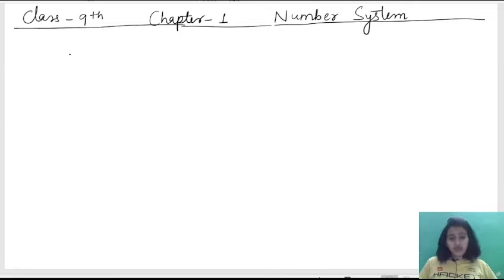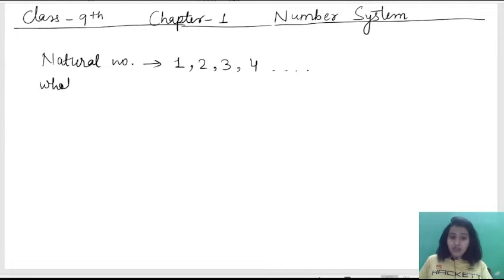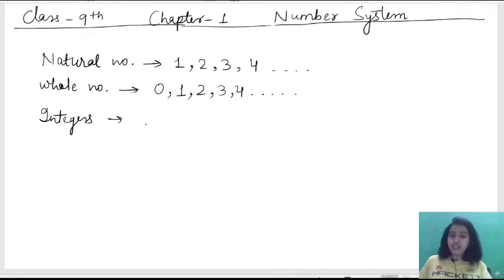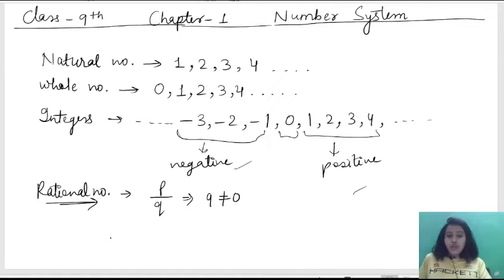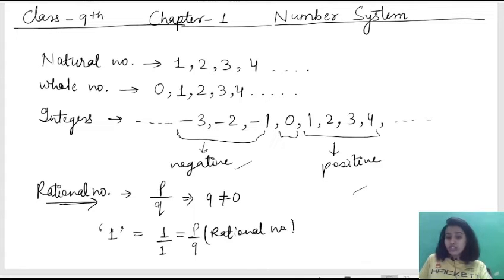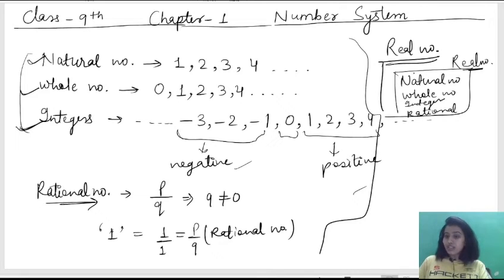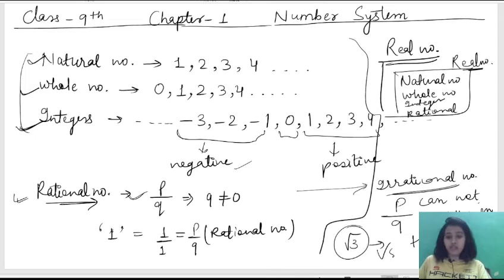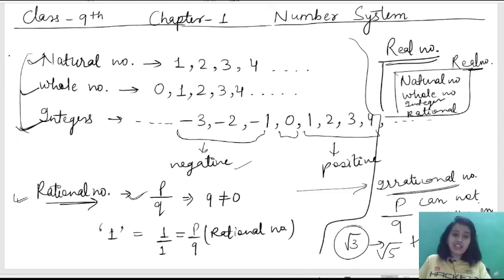Number System | Guruji Mathematics Tutorials | class 9th maths |By Pariksha Gupta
Hello everyone, 🙏

In this video, we are starting with the basic concepts of chapter 1 of Class 9th.
If you want to see other videos of the same chapter or other chapters, click on the link below ---

Your search : number system
number system in hindi
number system tricks

Pariksha Gupta.